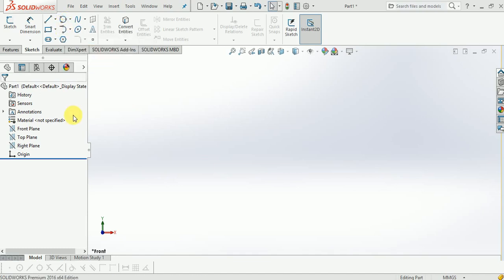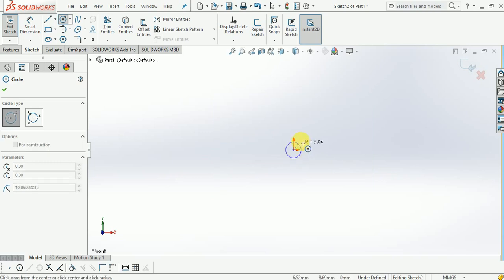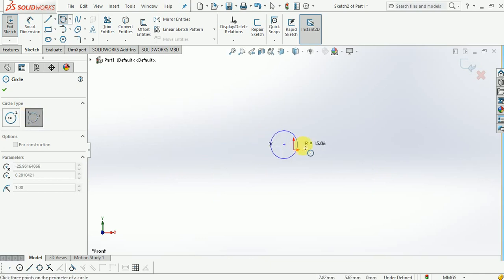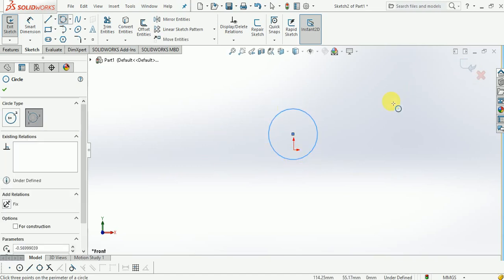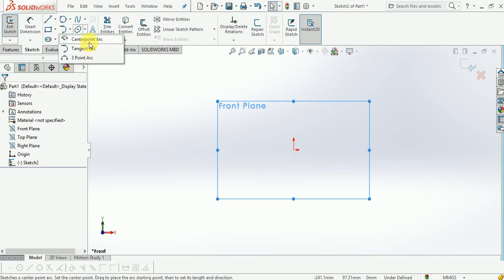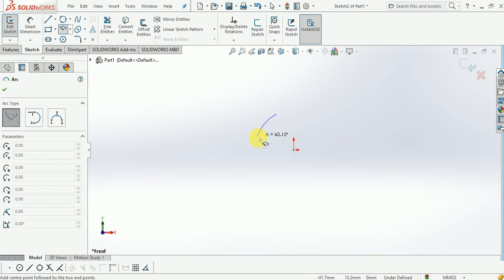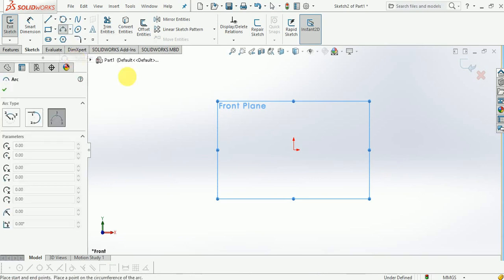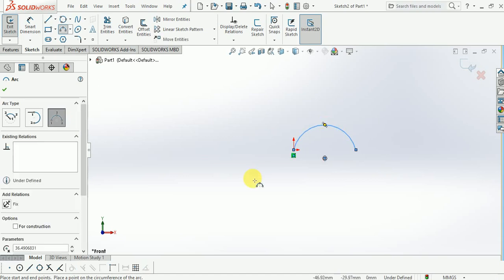SolidWorks Tutorial 6: Circle, Arc Types and Their Usage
This Tutorial Explains the Types and usage of Circle & Arcs and also their respective usage in sketches.

This Channel contains topics about:

- SolidWorks Sketch
- SolidWorks Surface
- SolidWorks Motion
- SolidWorks Weldments
- SolidWorks Mold Design
- SolidWorks Simulation
And MORE